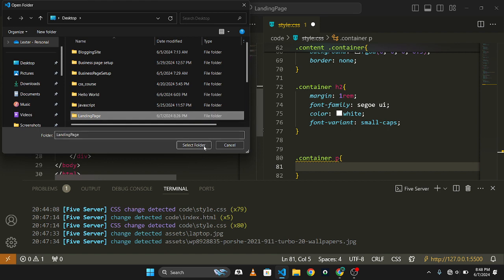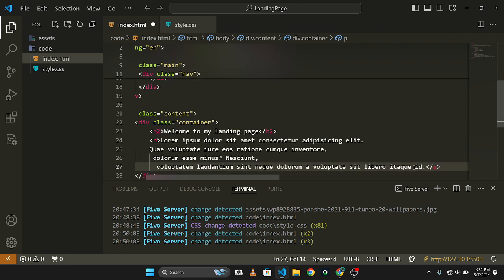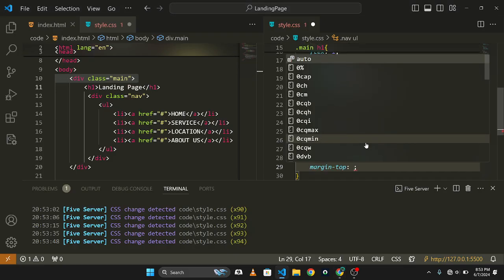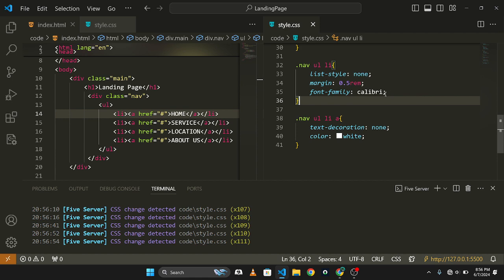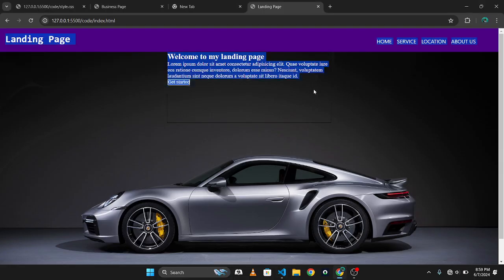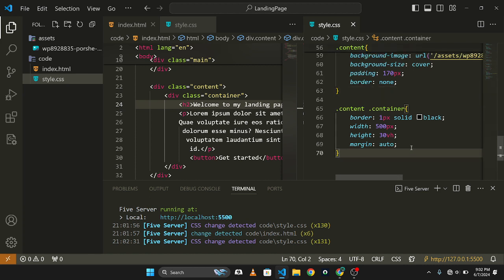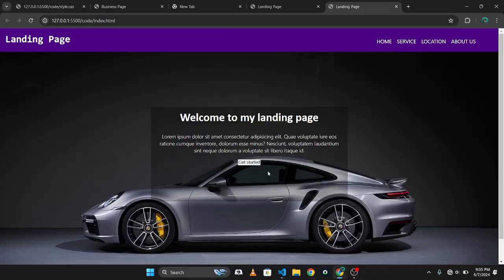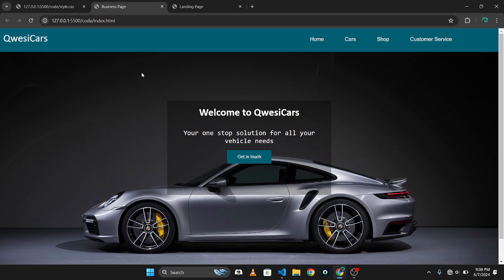Learn to build this #2 - A beautiful effortless landing page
Learn to build a project #1 is here!.. In this video you will learn how to build a simple welcoming page. This will help you u[grade your skills in web design with html and css.
Interesting you though, since the design principles in css is a bit complex, i have made it simple in this video..
Hope you love it 🥂 cheers